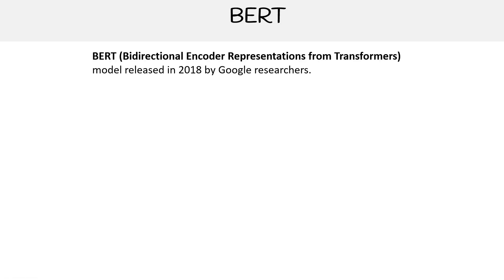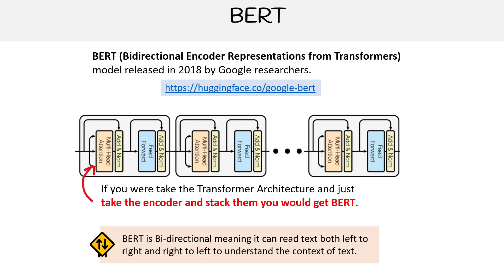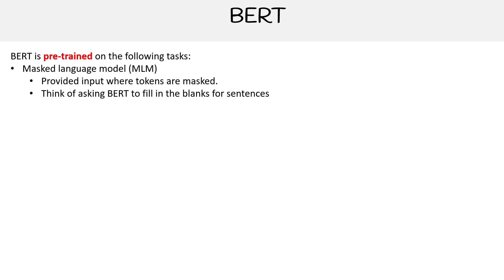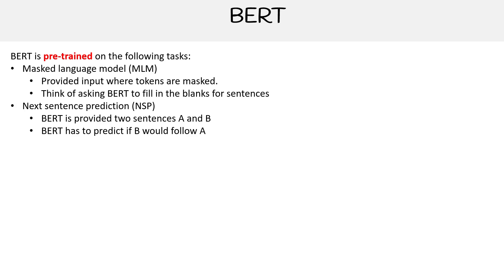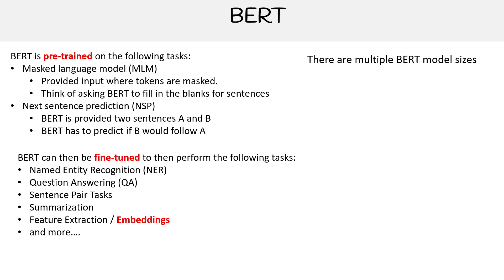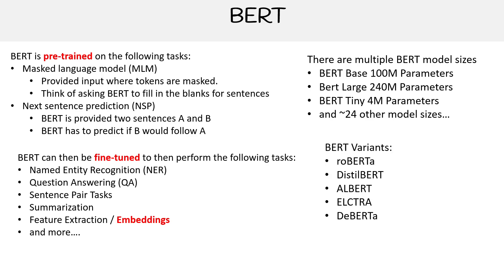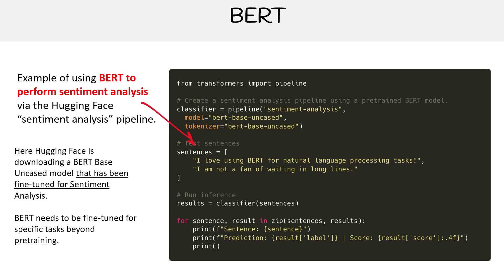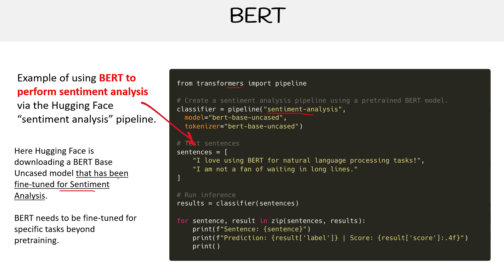BERT - GenAI Essentials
Learn about BERT (Bidirectional Encoder Representations from Transformers) and its impact on natural language understanding.

Cheat Sheets, Practice Exams, Quizlets & Flashcards are available in our full course on ExamPro